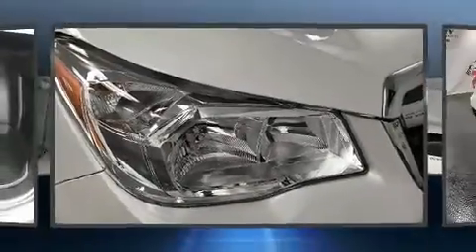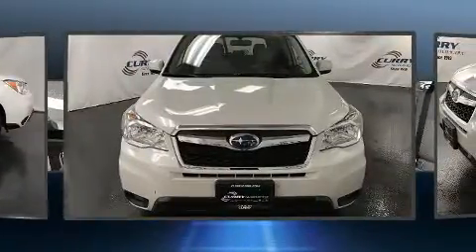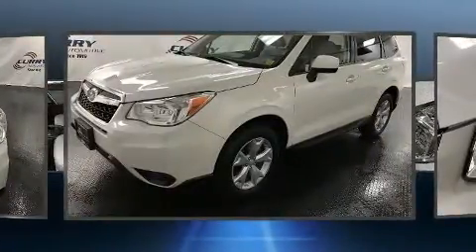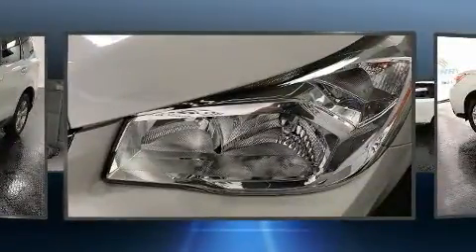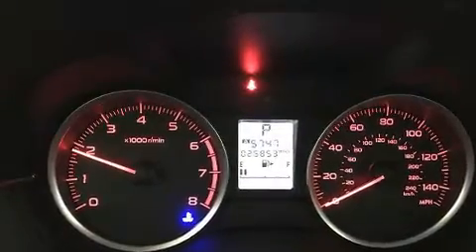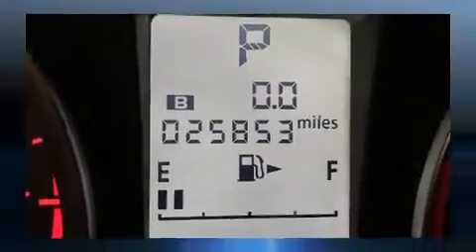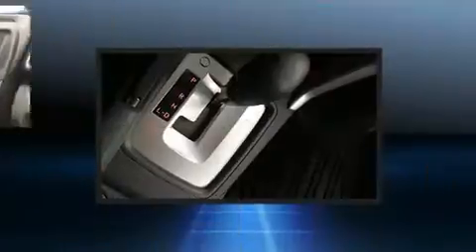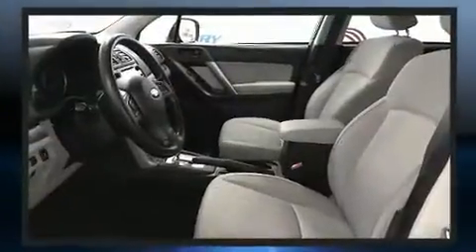2016 Subaru Forester 2.5i Premium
Curry Subaru

Load your family into the 2016 Subaru Forester. Under the hood you'll find a 4 cylinder engine with more than 170 horsepower, and for added security, dynamic Stability Control supplements the drivetrain. Top features include a split folding rear seat, front bucket seats, air conditioning, tilt steering wheel, power door mirrors, an overhead console, rear wipers, and 1-touch window functionality. For drivers who enjoy the natural environment, a power moon roof allows an infusion of fresh air. Premium sound drives 6 speakers, providing you and your passengers a sensational audio experience. Subaru also prioritized safety and security with features such as: dual front impact airbags with occupant sensing airbag, head curtain airbags, traction control, brake assist, a panic alarm, an emergency communication system, and 4 wheel disc brakes with ABS. Sophisticated all wheel drive assures superb handling in any weather condition. Our experienced sales staff is eager to share its knowledge and enthusiasm with you. We'd be happy to answer any questions that you may have.